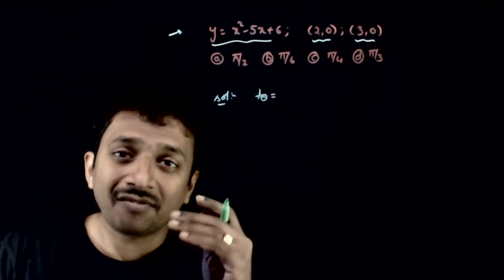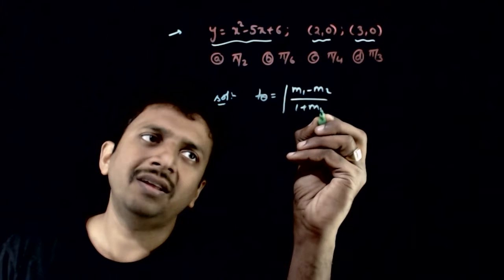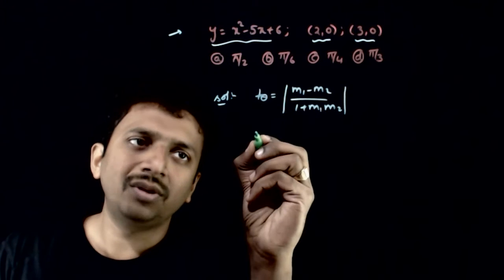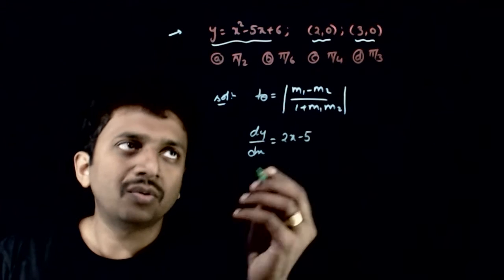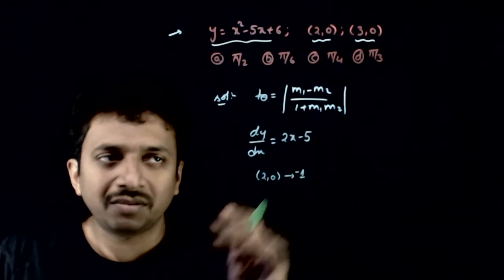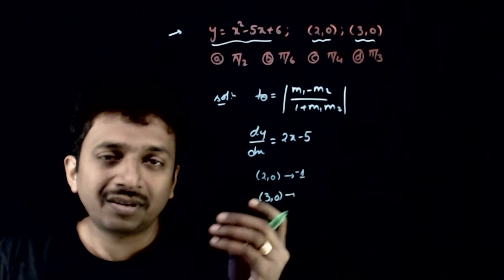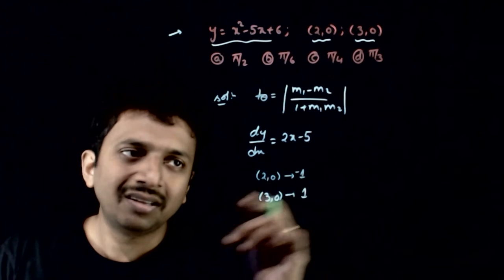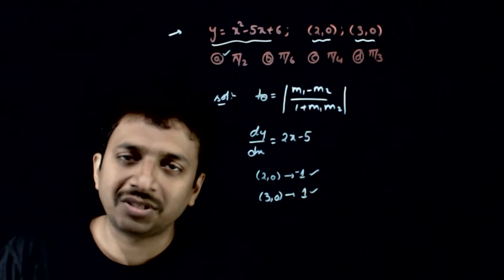JEE Mains Previous Year Limits Continuity and Differentiablity 2006 Q 3